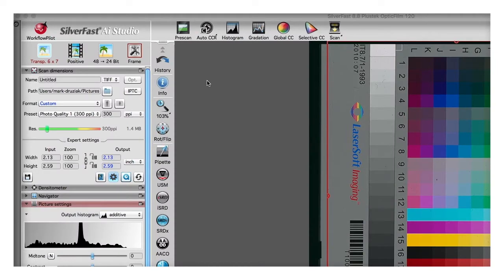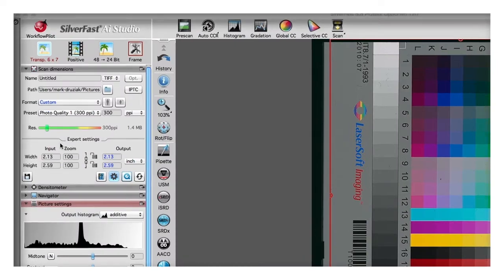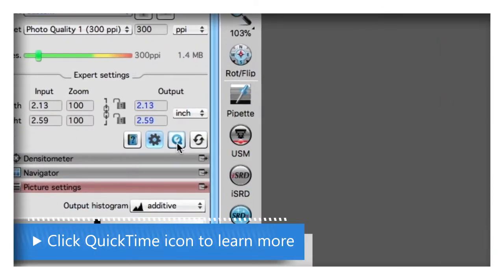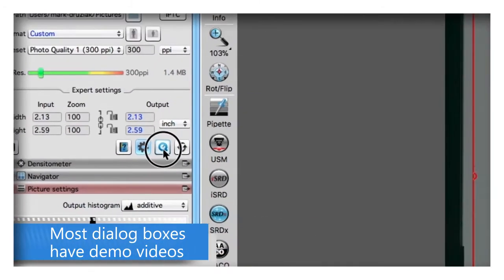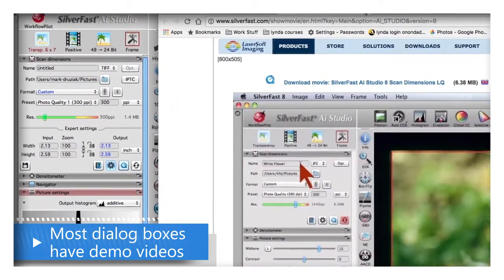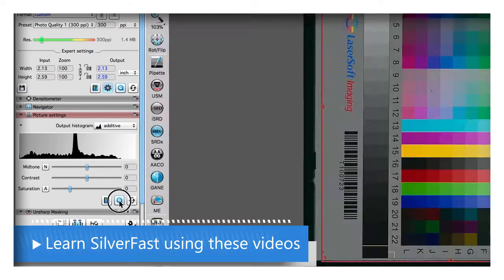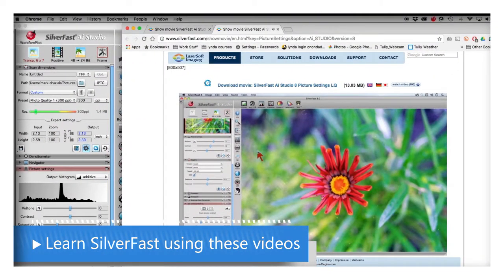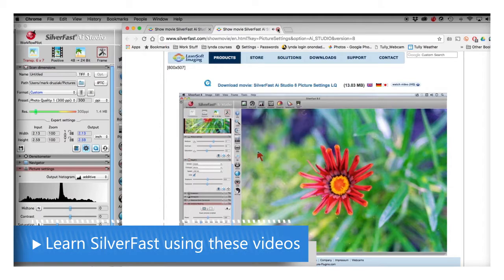Plustek OpticFilm QuickTip - Learning SilverFast using embedded videos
This video shows how to learn more SilverFast features by embedded demonstration videos for OpticFilm 120, OpticFilm 8200i Ai, OpticFilm 8200i SE and OpticFilm 8100